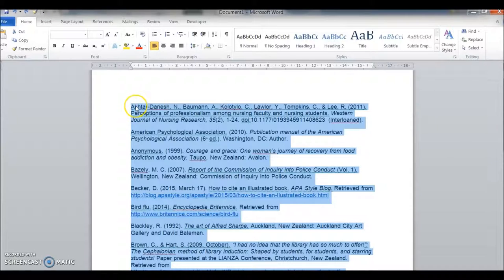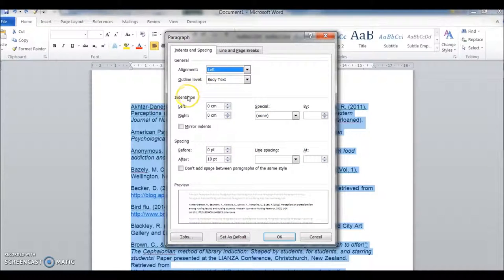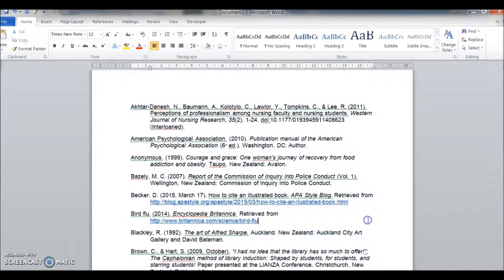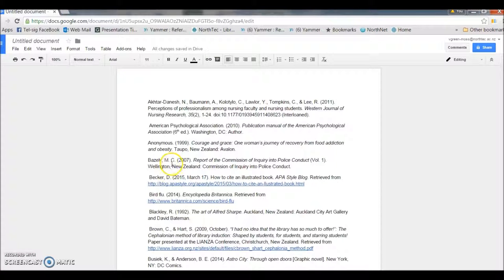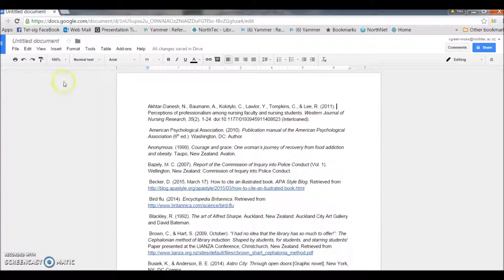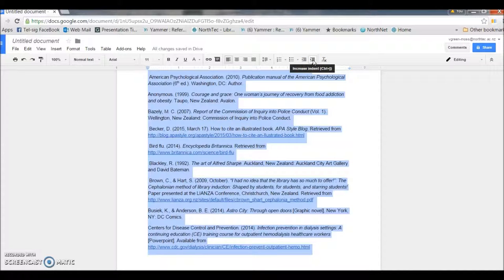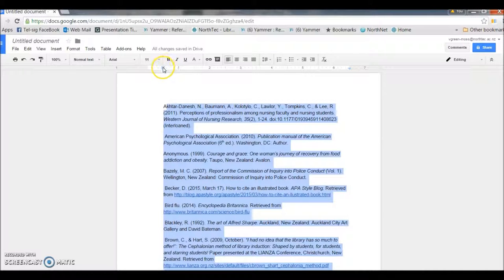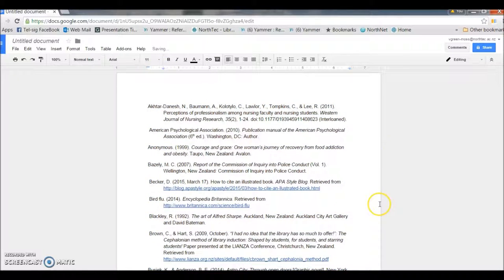Hanging Indents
How to create hanging indents for your Reference List, using Microsoft Word and Google Docs.